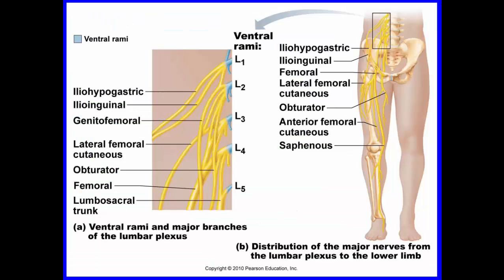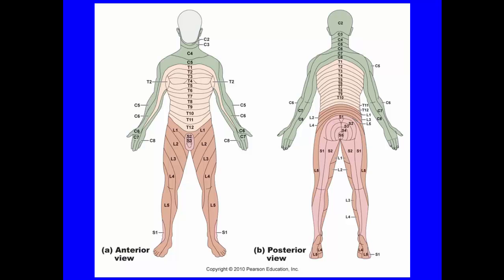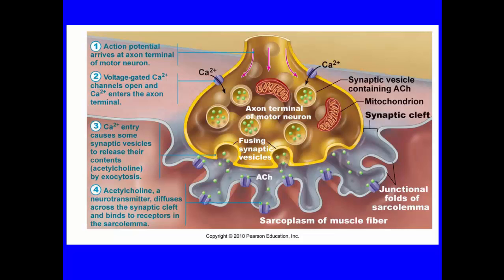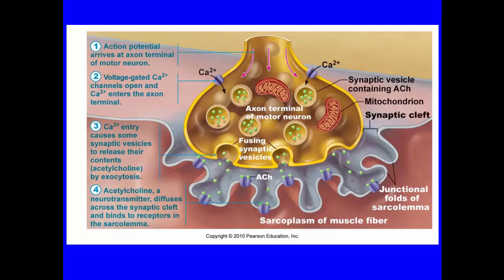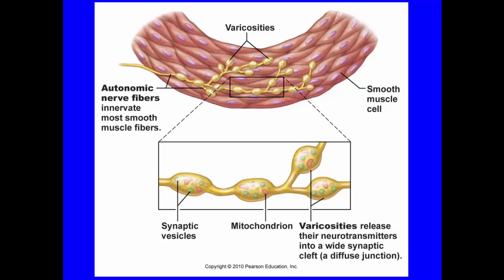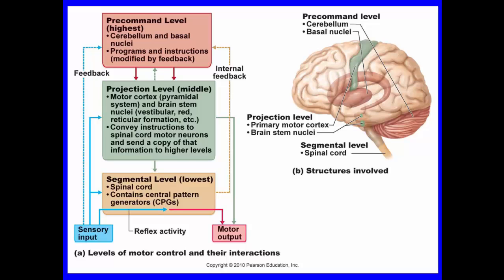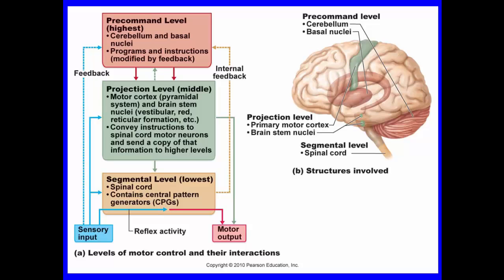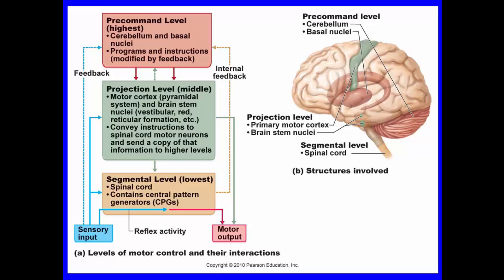CHAPTER 13 2017 c-CHAPTER 13 LECTURE FILES-PART 3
CHAPTER 13 LECTURE FILES-PART 3